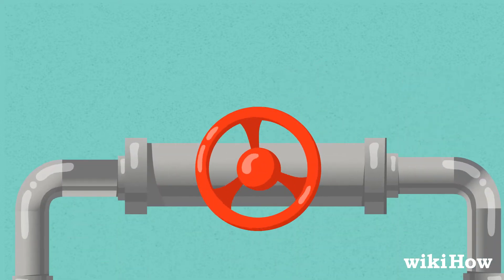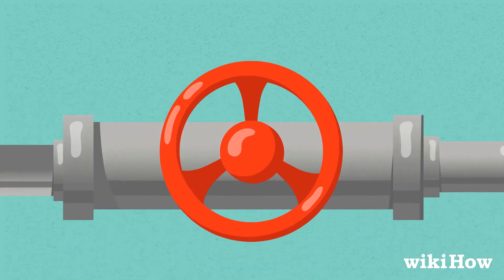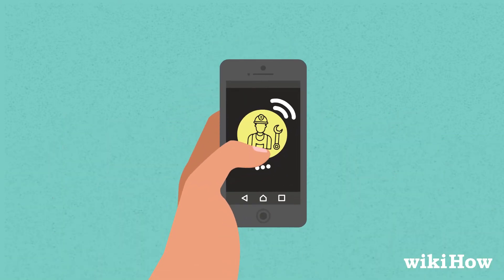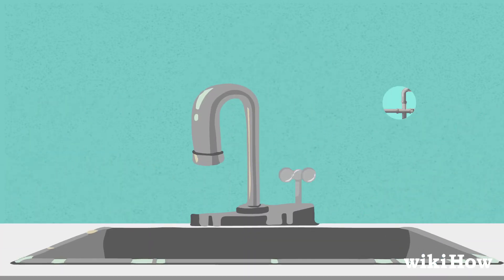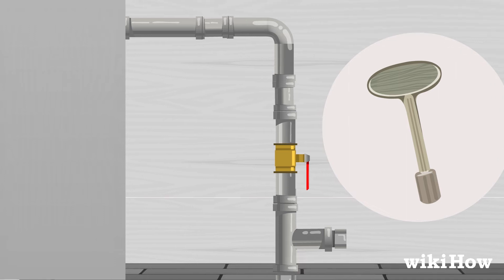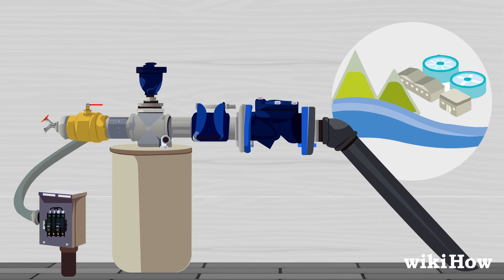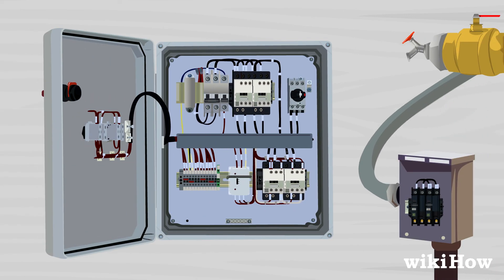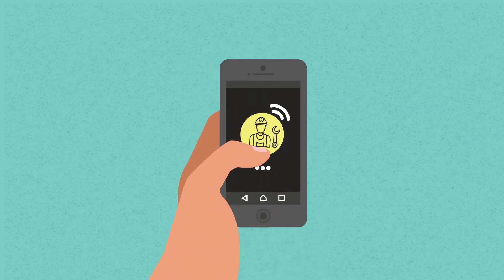How to Turn Water Back On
Learn how to turn water back on with this guide from wikiHow